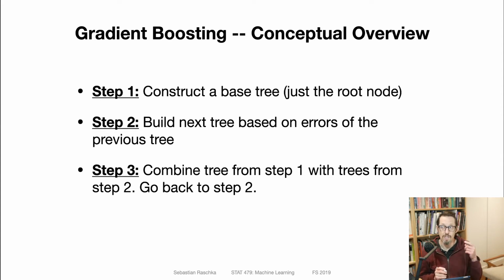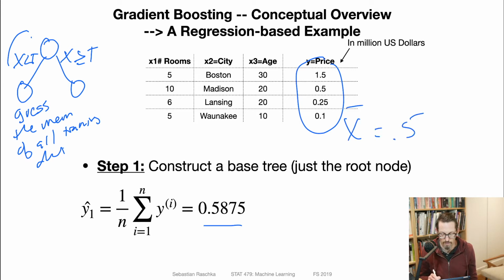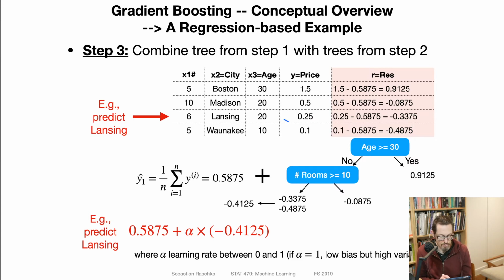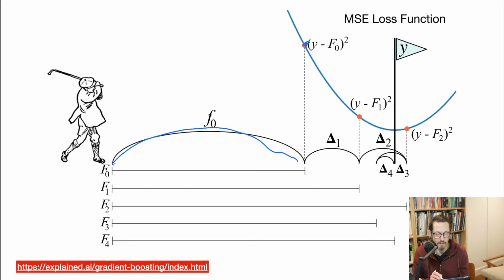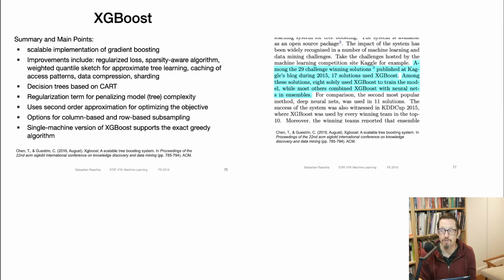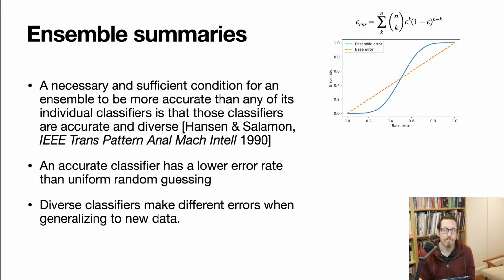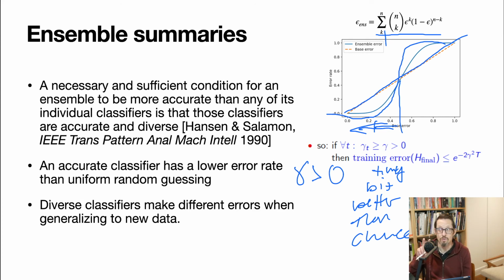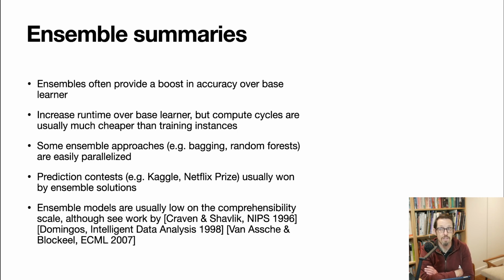Lecture 22c COGS118A boosting